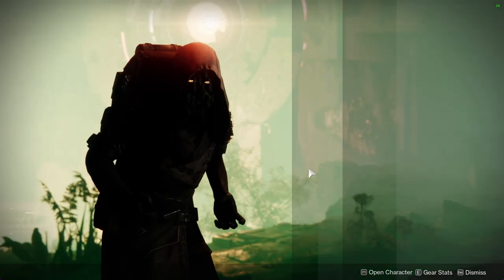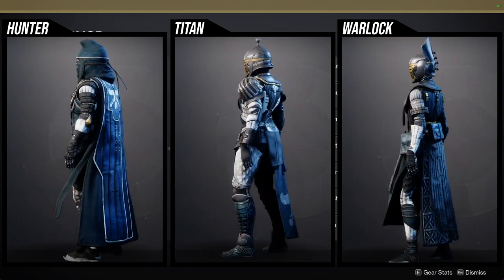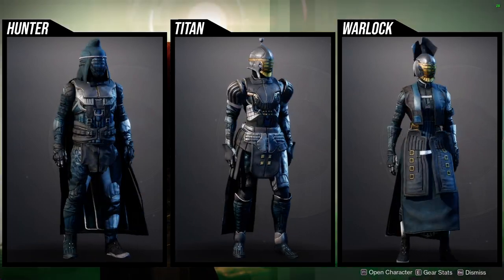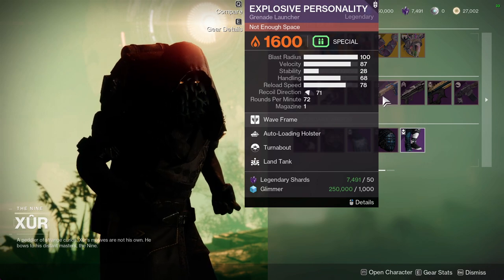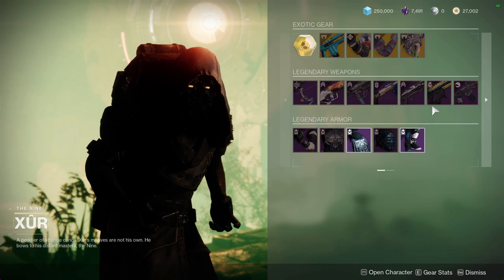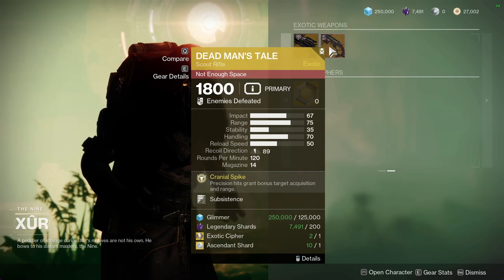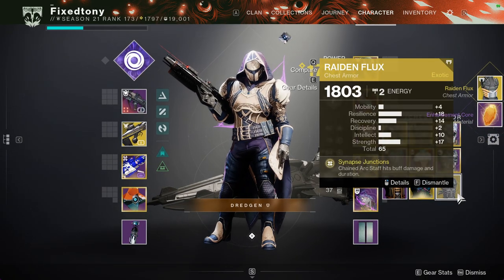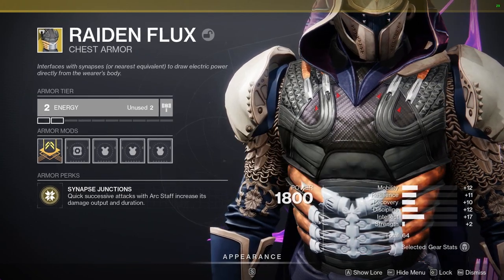Destiny 2: Chosen Armor is back! | Week 11 | Season of the Deep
Let me know what ya'll are gonna be picking up.

00:00 Intro
00:05 Armor
02:03 Weapons
05:02 Outro